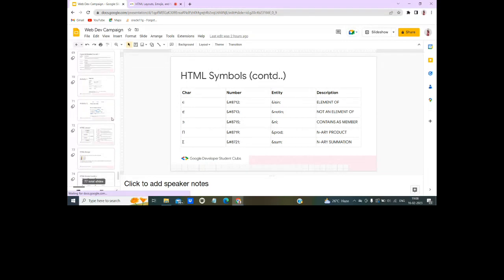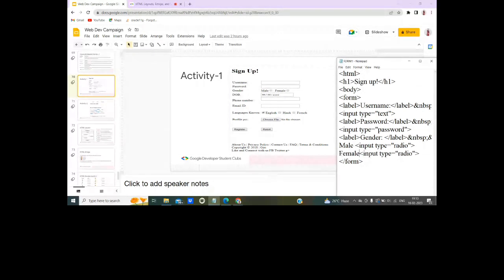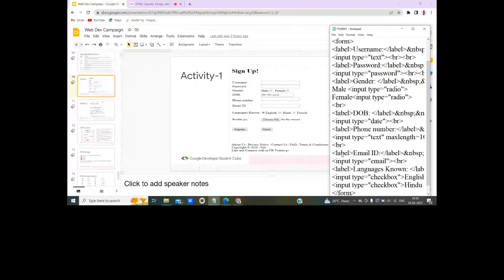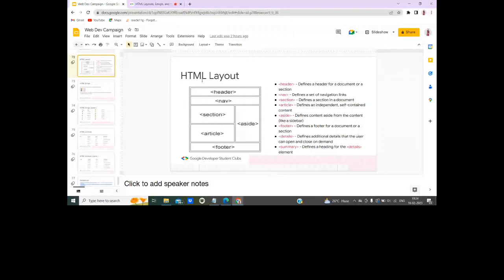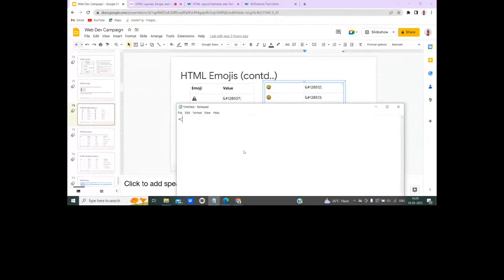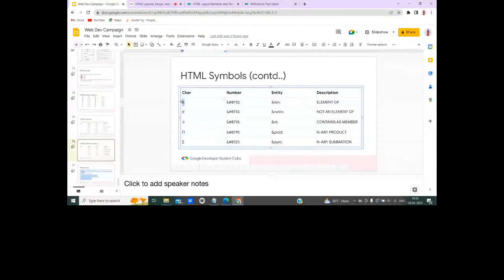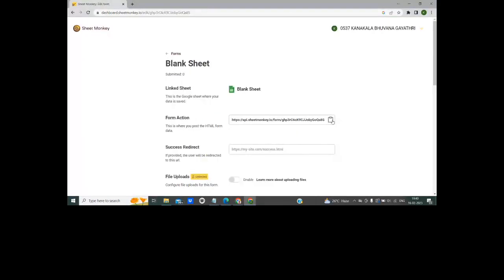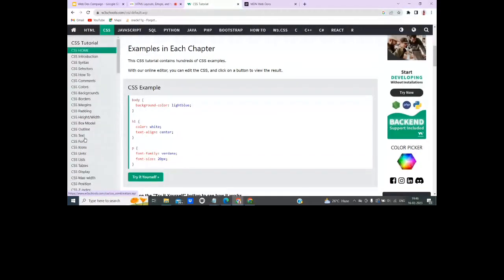HTML Layouts, Emojis, and Symbols: A Comprehensive Guide || 16 Feb 2023 || Web Series